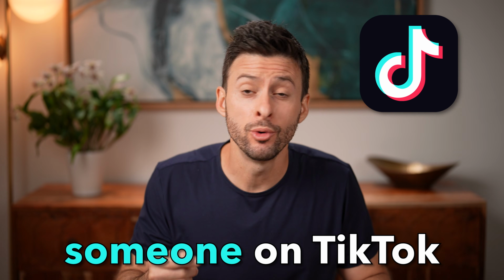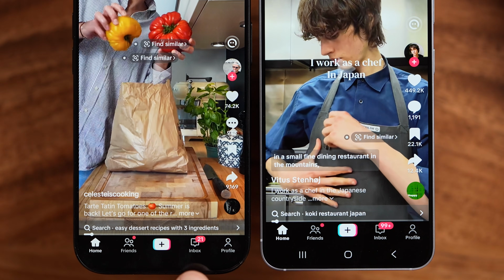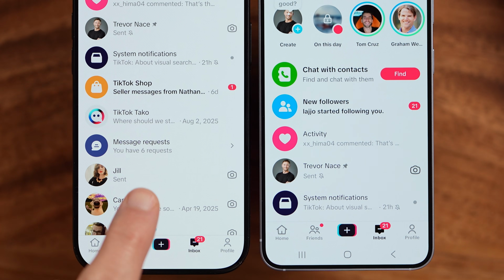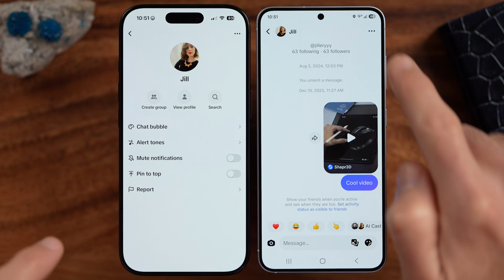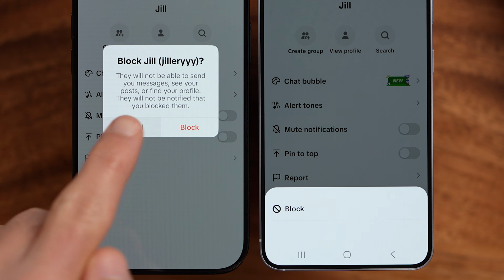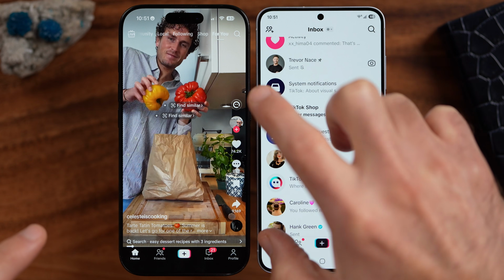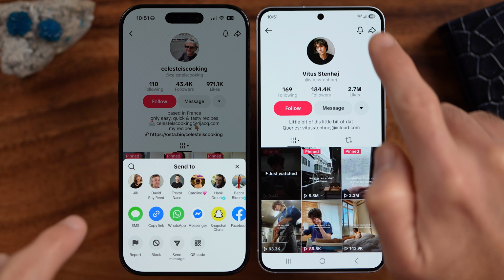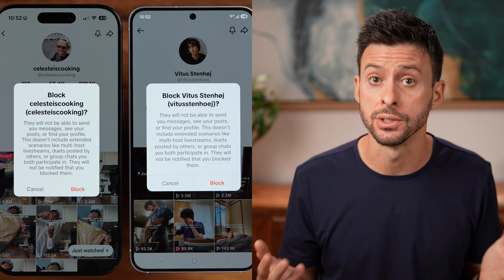How To Block Someone on TikTok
You can easily block someone on TikTok by following along with these steps.